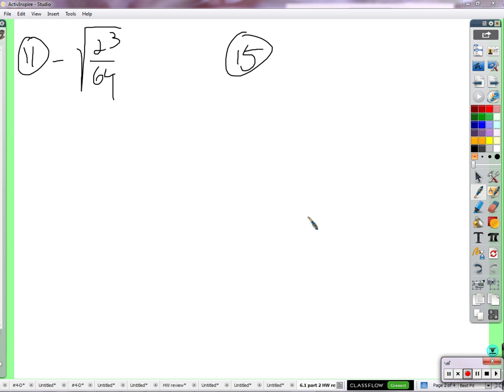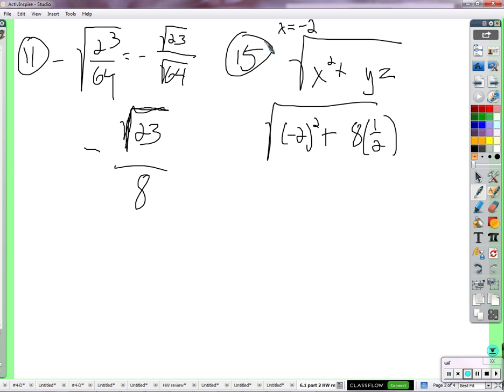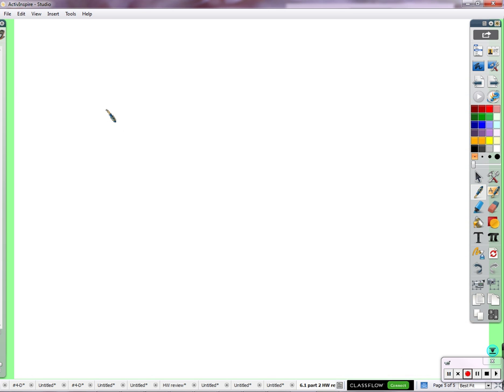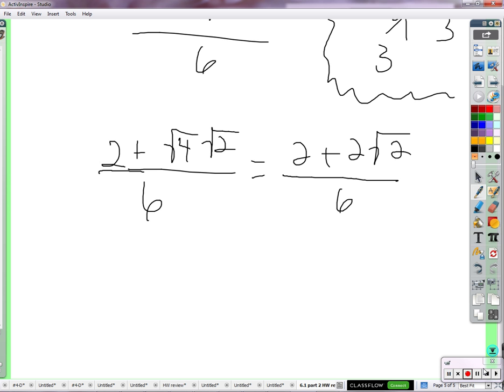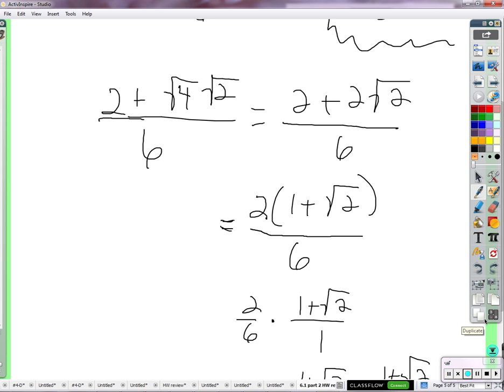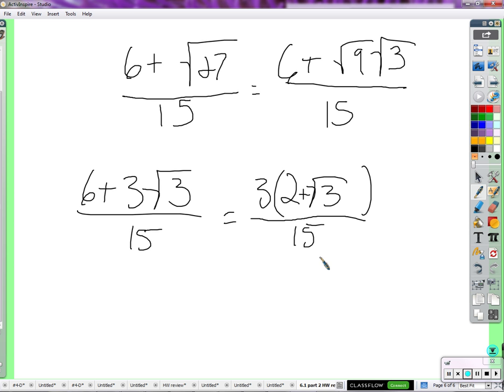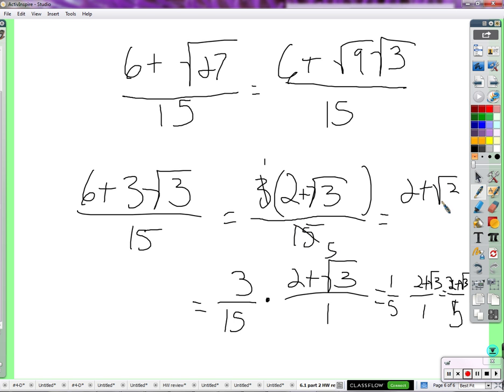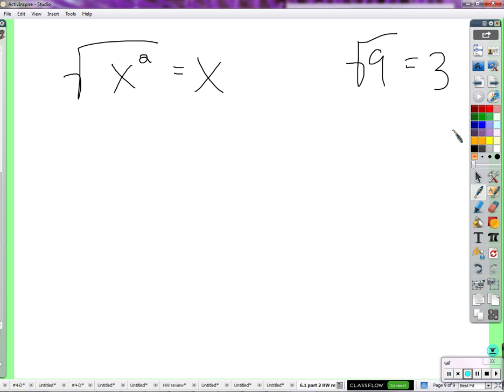Period 2: Simplifying fractions with square roots (02/22/2016)